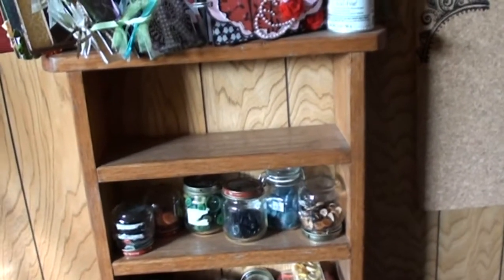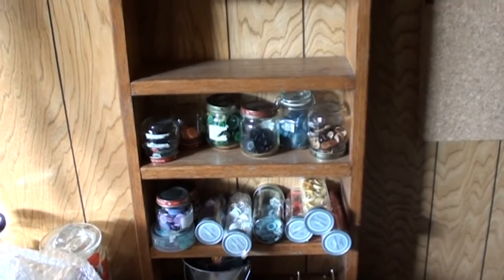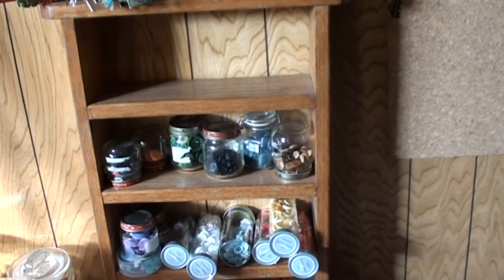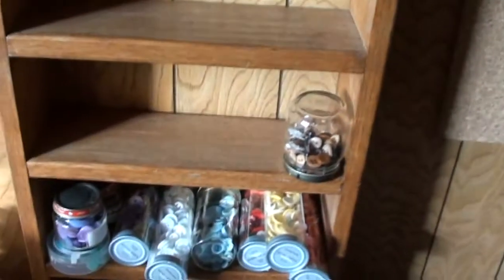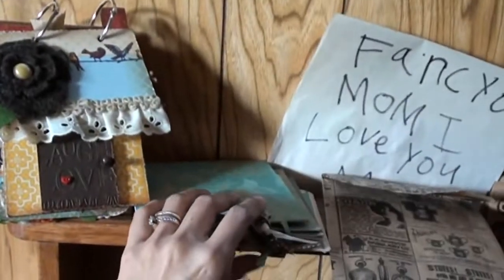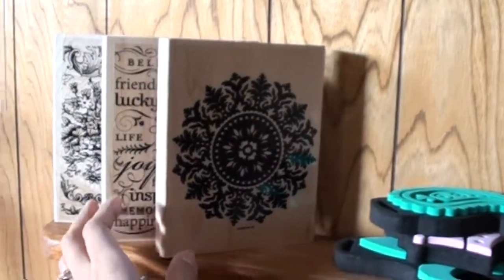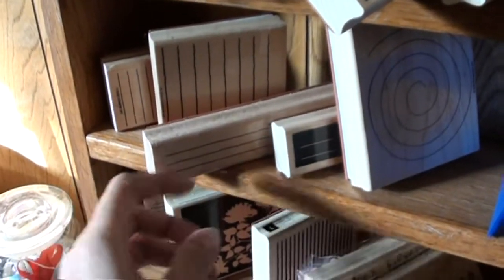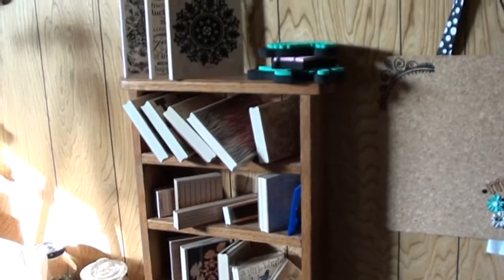Day 27 of Marions 31 day challenge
I am super happy this idea worked out I have a feeling I will use this a little more now that they are visible.